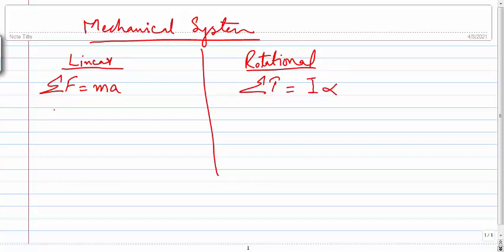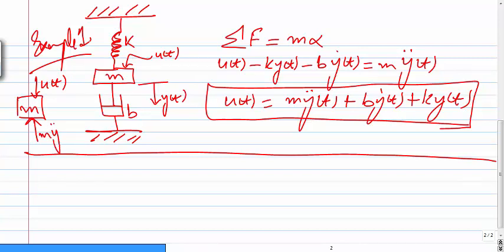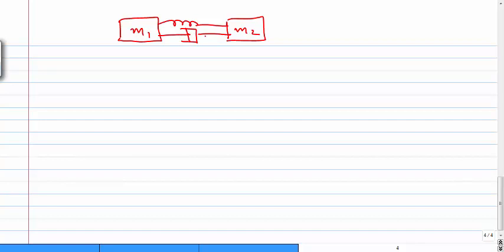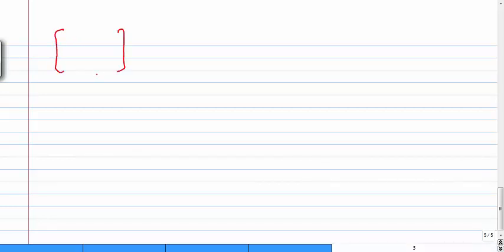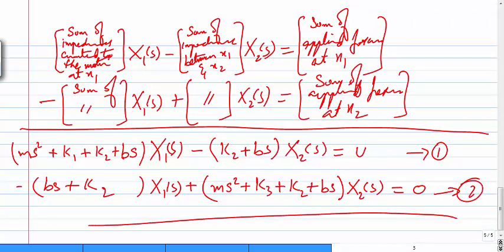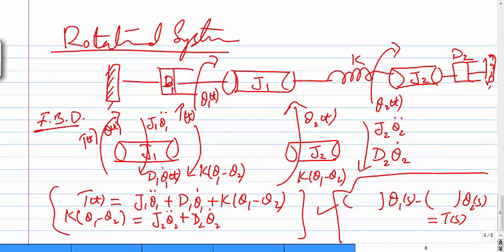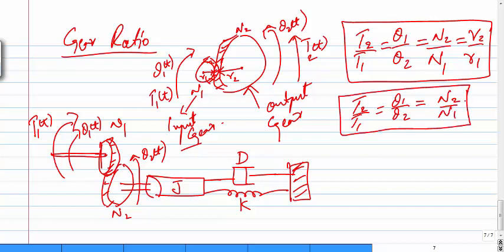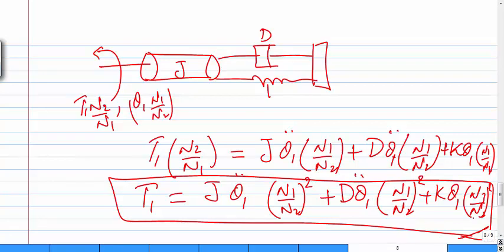mechanical system modelling overview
Mathematical Modelling, linear and rotational motion